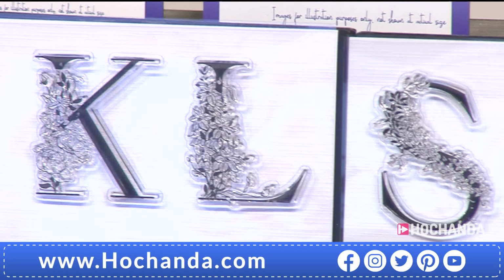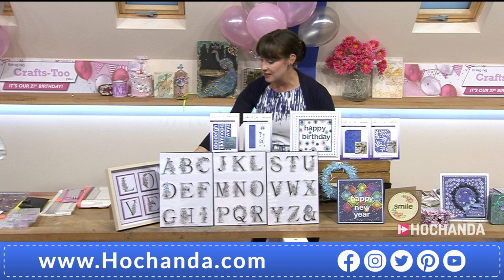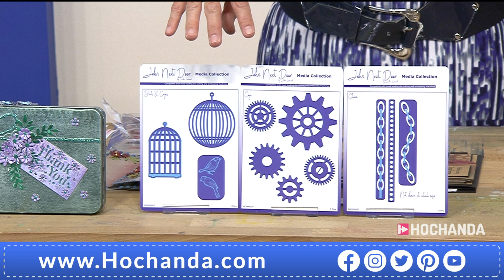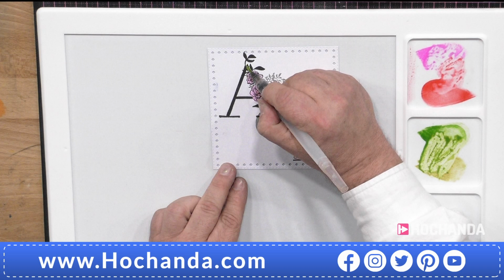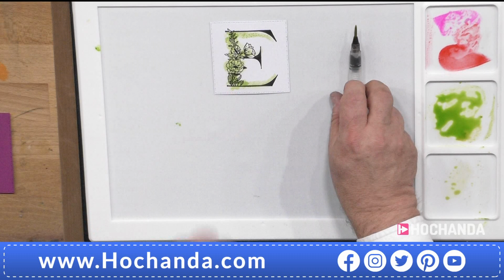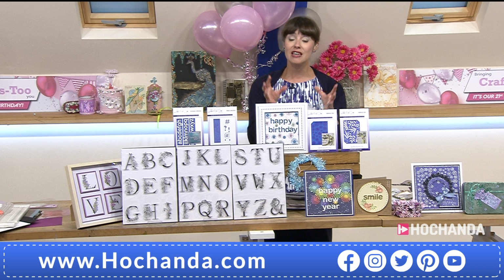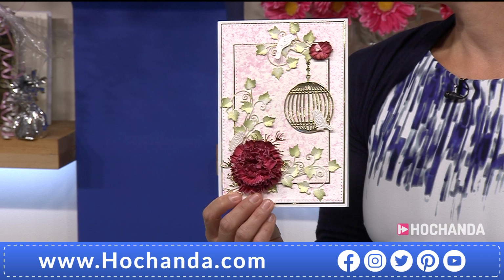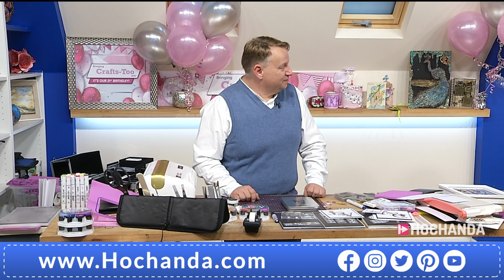Crafts Too and Two Jays Craft Demonstrations on Hochanda with John Lockwood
Join us to celebrate the finale of Crafts Too’s 21st Birthday Celebrations! Don’t miss out on the stunning Two Jay’s stamp and die collection alongside new card, dies, acetate and more!